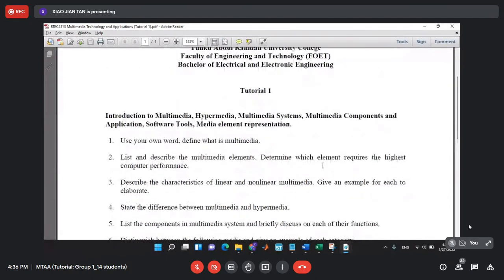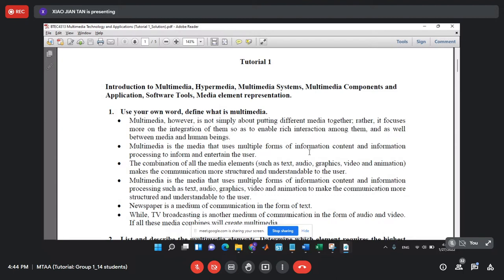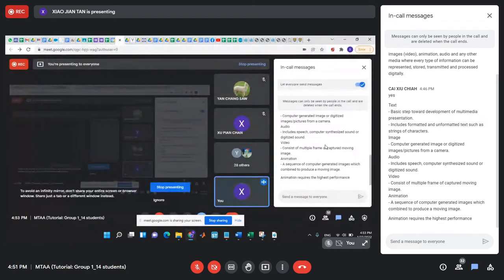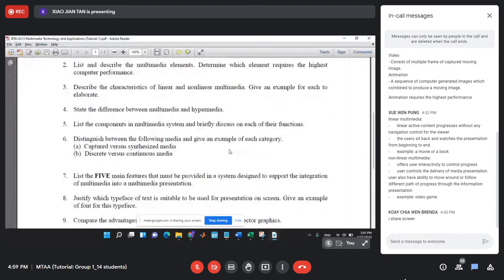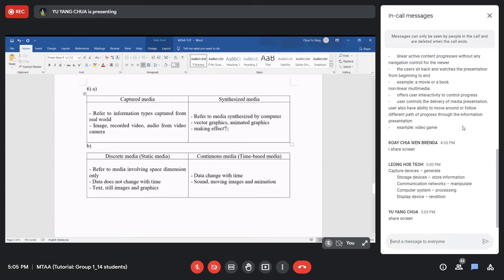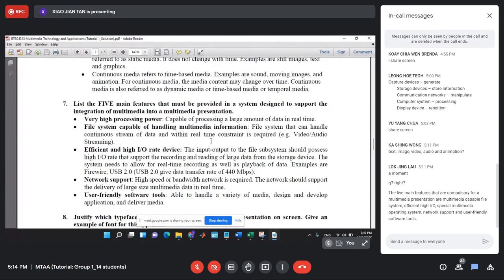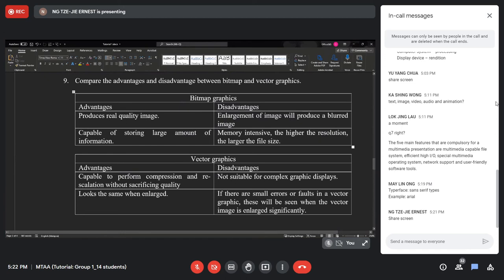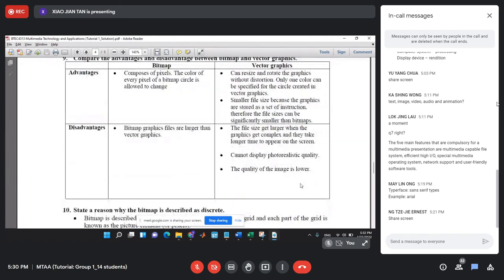Multimedia Technology and Applications Lecturer Recording 5